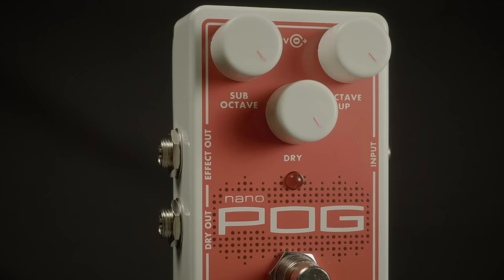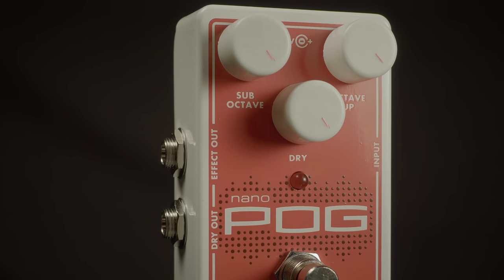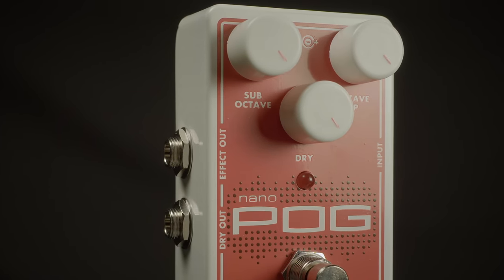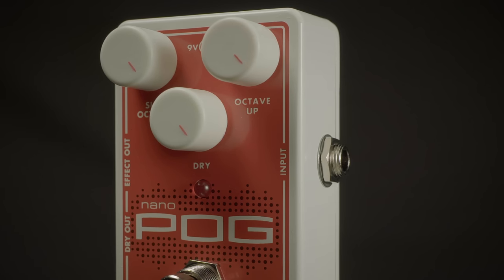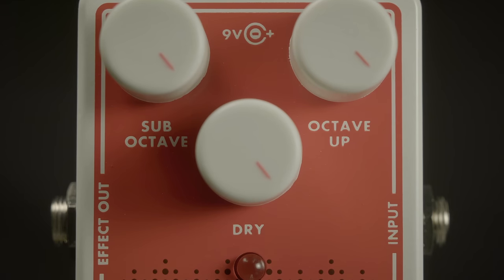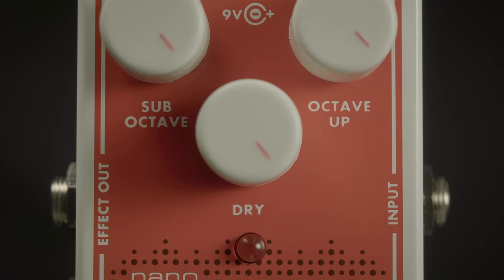Electro-Harmonix Nano POG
The smallest member of the polyphonic POG clan provides impeccable tracking and sound. Separate level controls for dry, sub octave and octave up plus an extra Dry out and silent footswitching provide the perfect formula for this compact jewel.